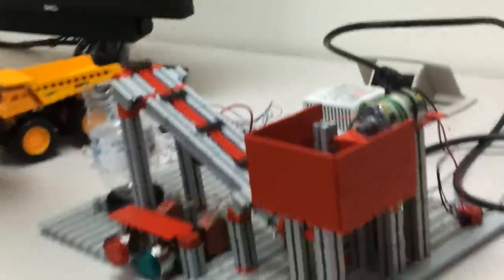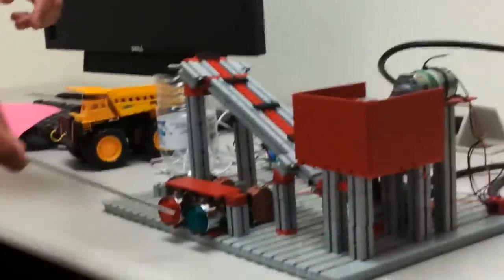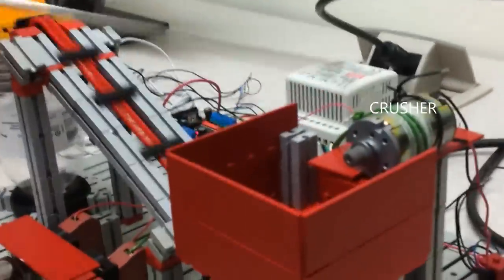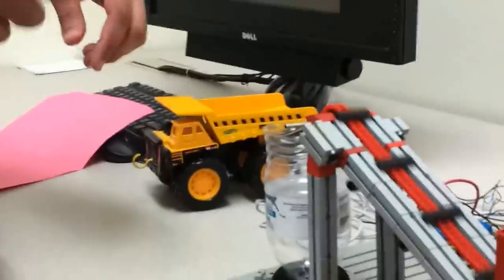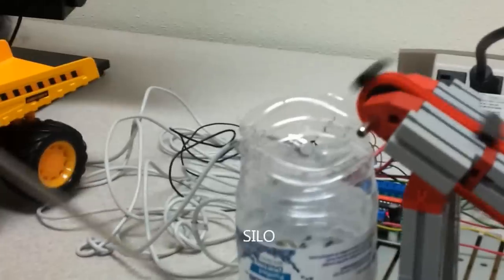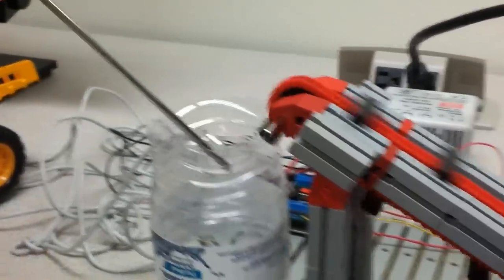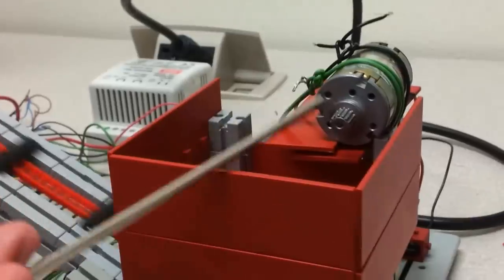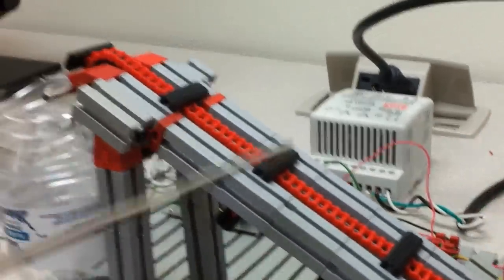Automation Project: PLC Based Coal Crushing and Conveyor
This is a PLC based coal crushing and conveyor system automation project.
The project was done by Vaibhav Chauhan, Naif Al Shammari and Sanil Sukumaran, students of Lamar University, Beaumont, Texas under the guidance of Dr. Weihang Zhu, Department of Industrial Engineering.